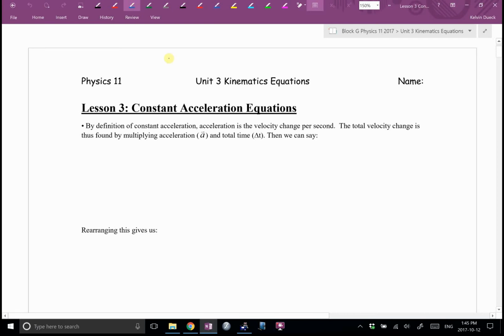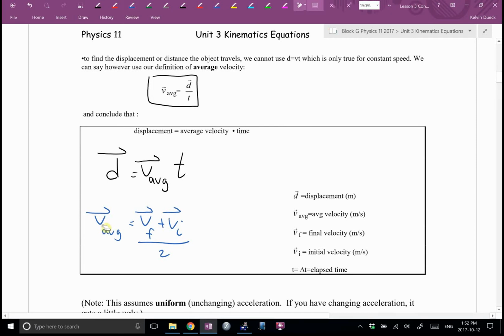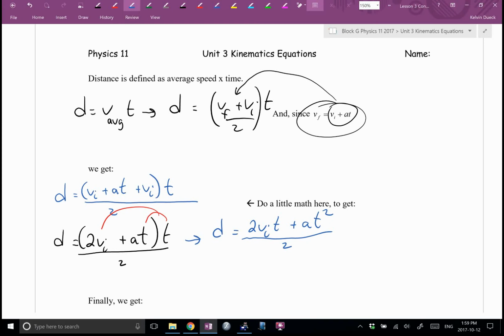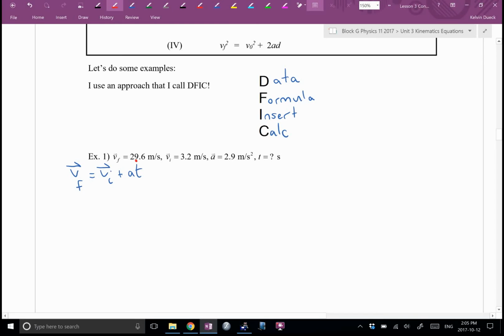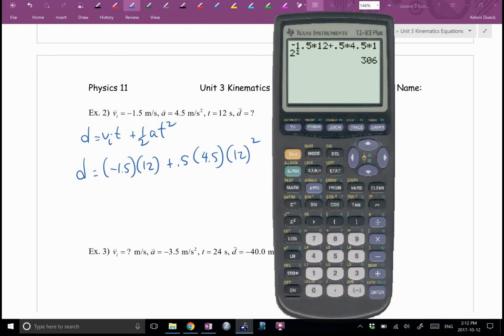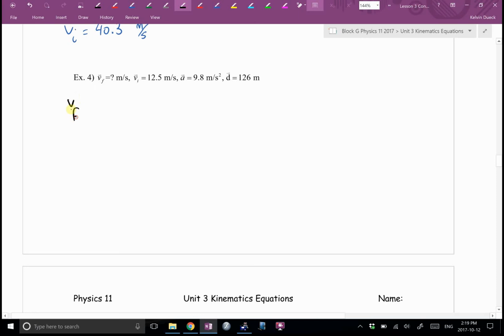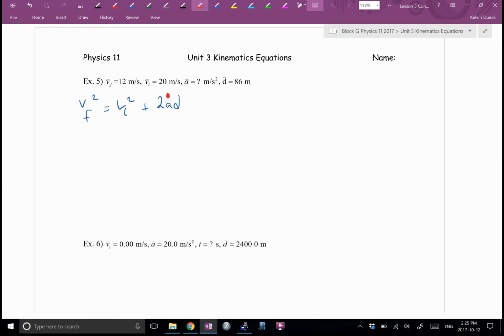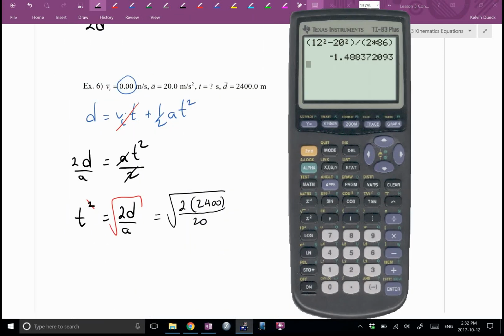Physics 11 U3L3 Constant Acceleration Equations